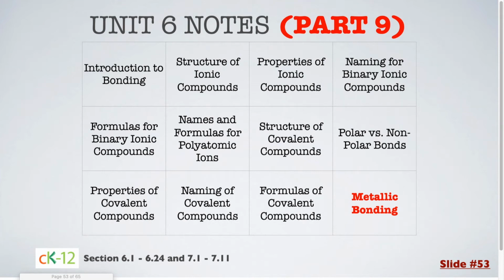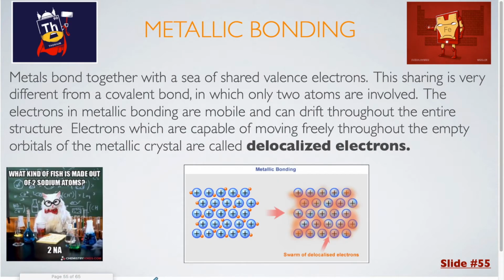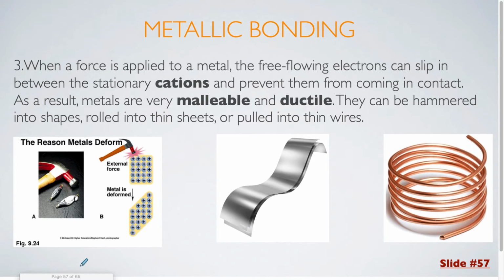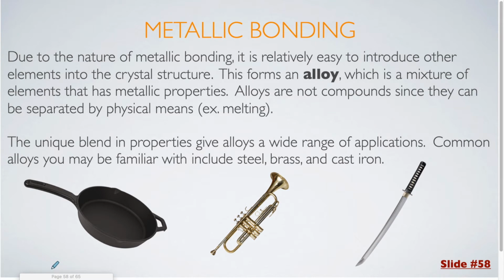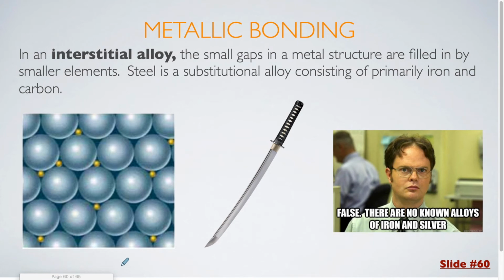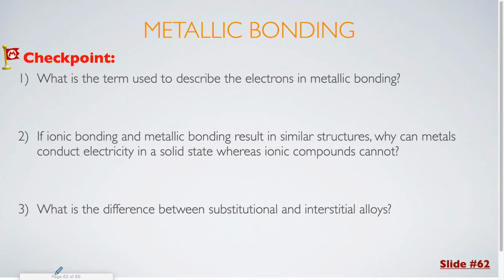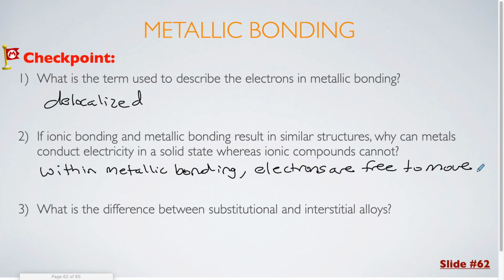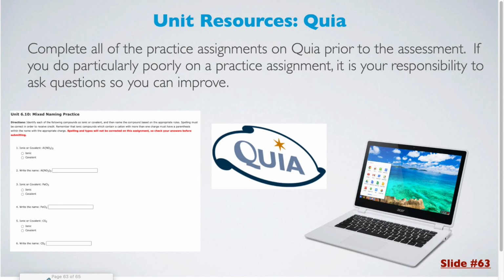Unit 6 Notes Part 9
This is part 9 of 9 for the Unit 6 notes. This video will cover metallic bonding.